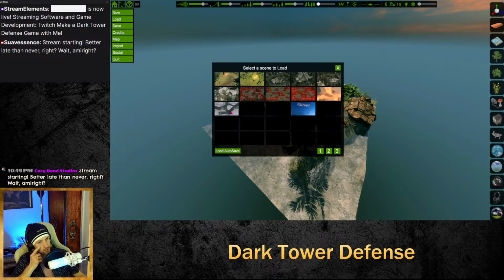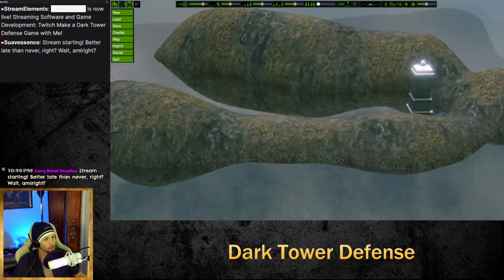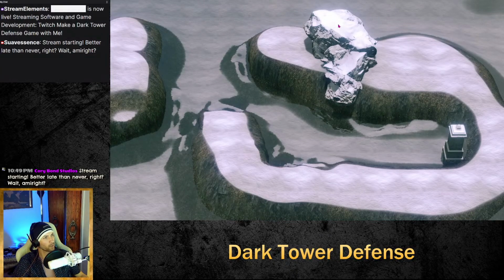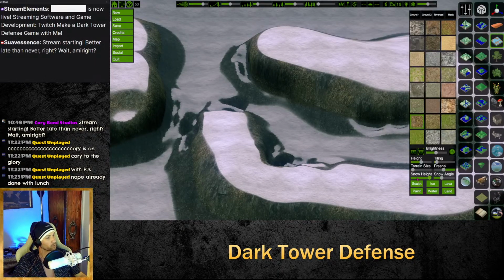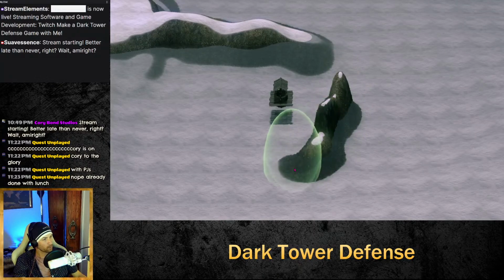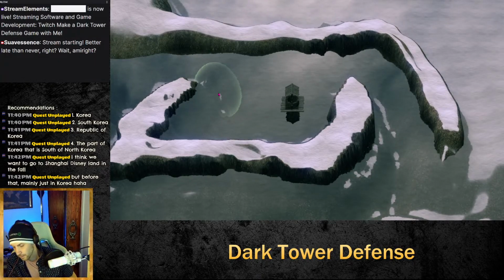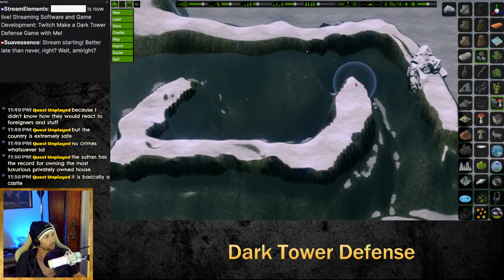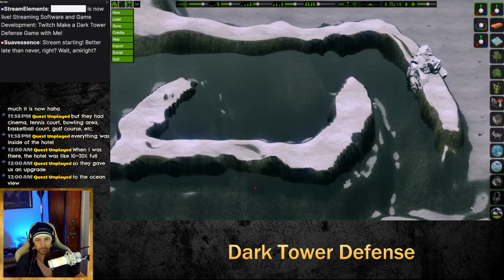Make a Dark Tower Defense Game with Me! Day 66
Discord - join my awesome little community to get the latest updates and have a direct link to communicate with me. I encourage you to share anything you're working on as well!